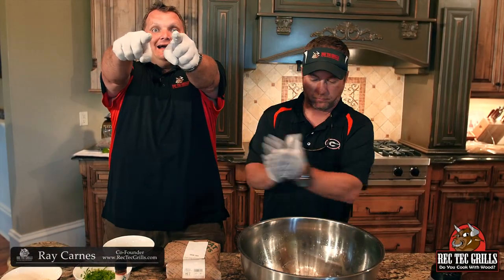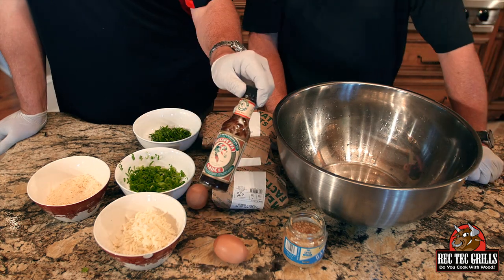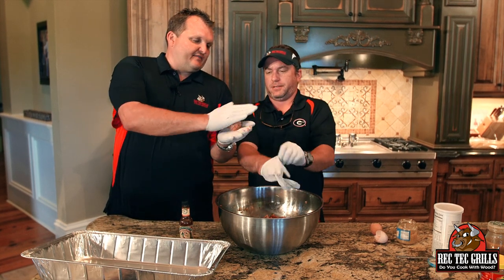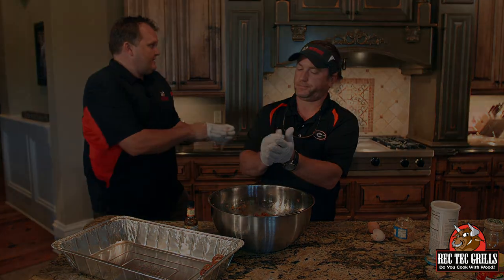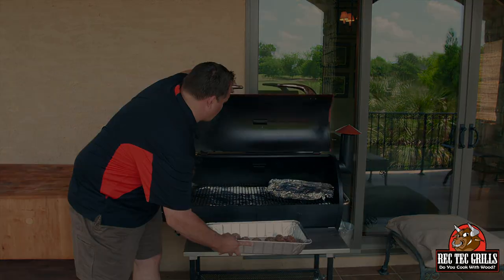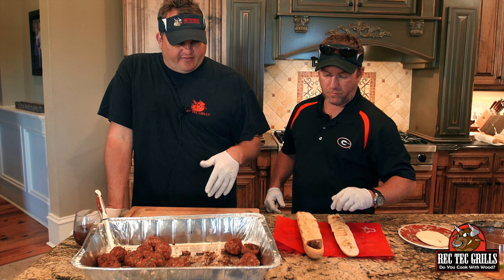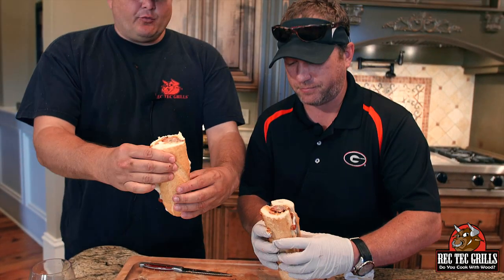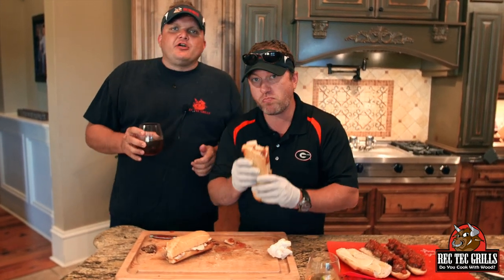Ray's Meatballs with Ray & Stevie | REC TEC Grills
Ray and Stevie are back in the kitchen with a great recipe for meatballs. These will be great for sandwiches or pasta.

Meatballs
1.5 lb ground chuck
.5 lb ground Italian pork sausage
.5 lb ground chicken
2 eggs
2 T garlic
3 dashes pickapeppa
1.5 C mozzarella
1 C Parmesan
1/4 C chopped scallions
1/4 C chopped parsley
1.5 C bread crumbs
3 T Greek seasoning

lightly fold ingredients.

Roll into balls and place in a greased pan. (works best in a sheet pan and not a roasting pan like we used) lightly drizzle with olive oil.

REC TEC for 45 min to 1 hour at 425ºF